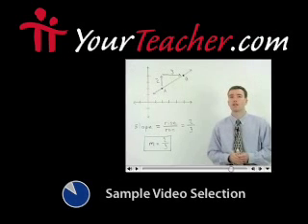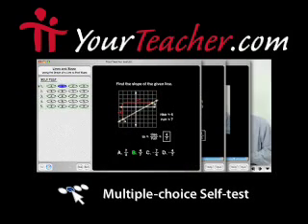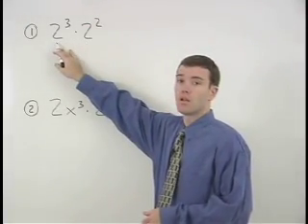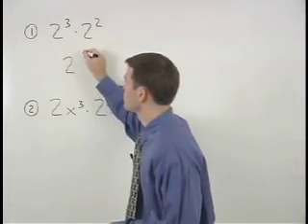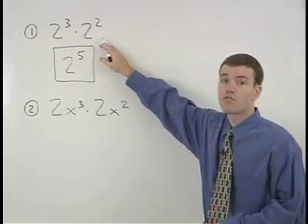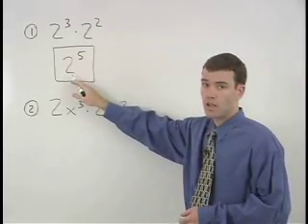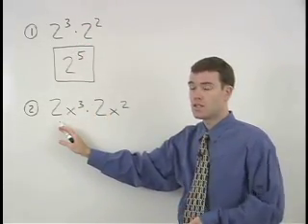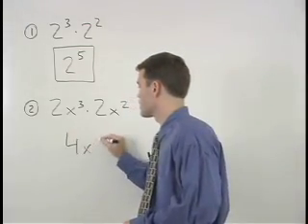Maths Software - MathHelp.com - 1000+ Online Math Lessons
YourTeacher.com - is a comprehensive maths software solution with 1000+ online math lessons featuring a personal math teacher inside every lesson!